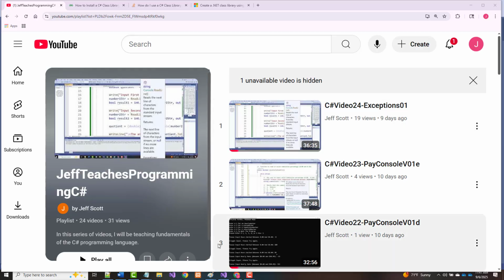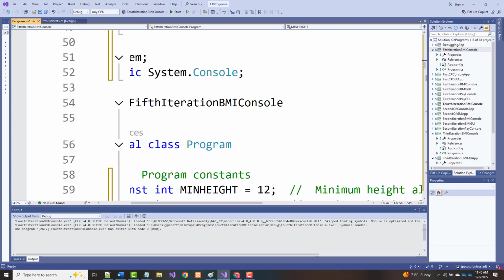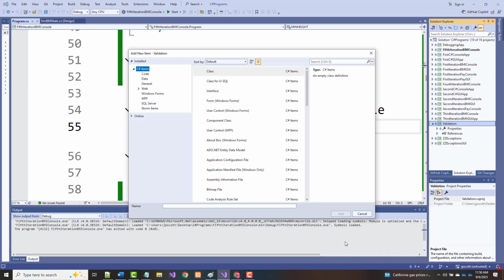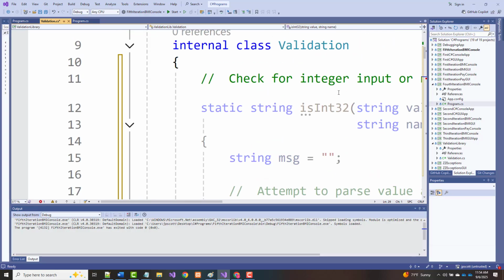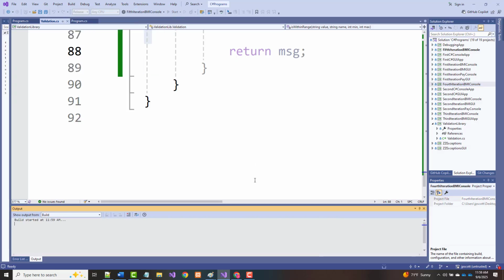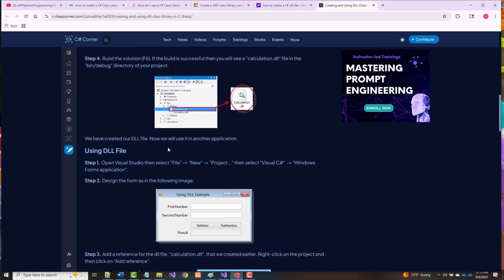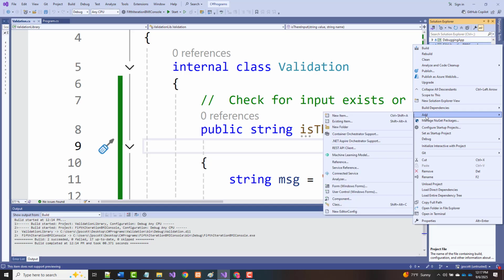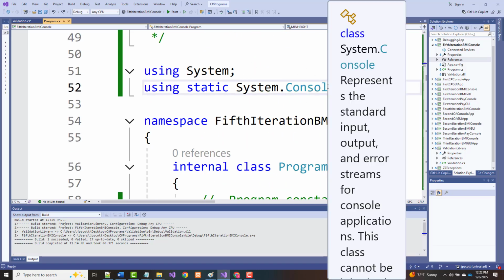C#Video27-BMIConsole05a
In this video, we begin the fifth iteration of the BMI console app.

We will put the generic data validation functions into a new class library.

Ideally, we will be able to use these functions in both the console versions of the BMI app and the GUI versions of the BMI app as well.